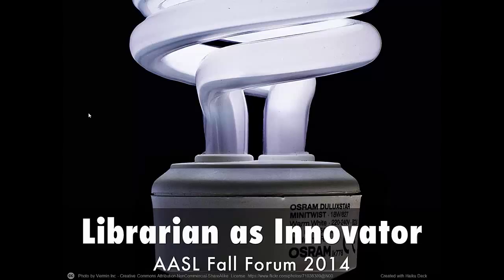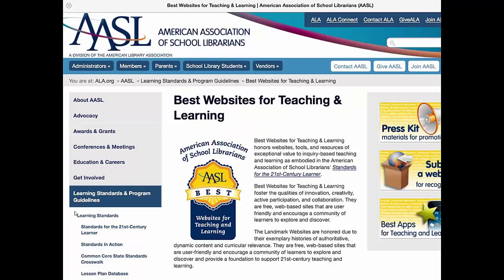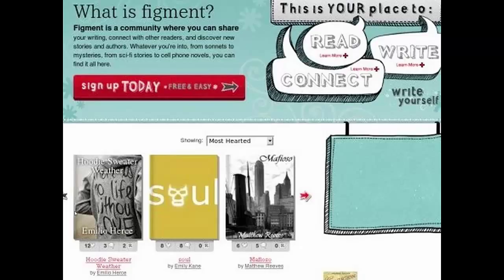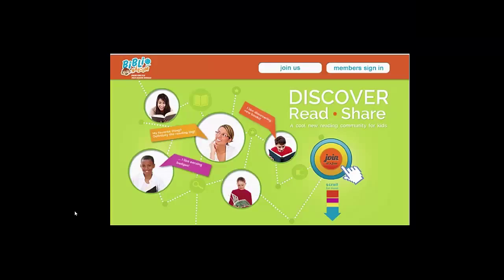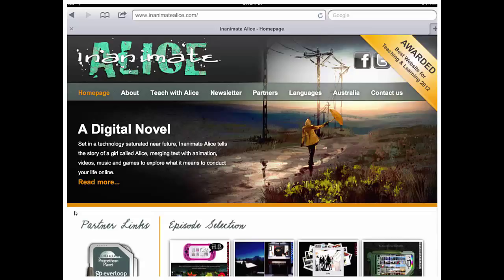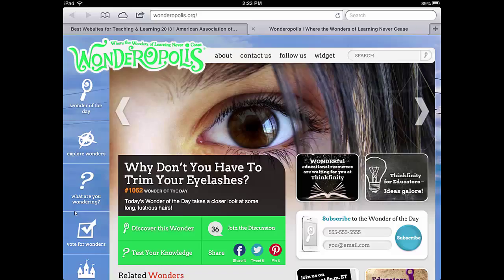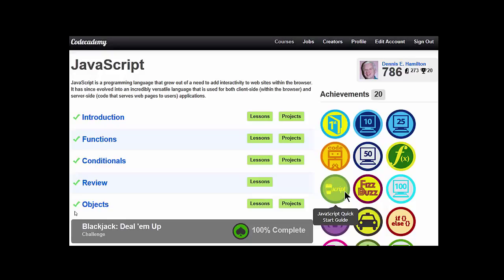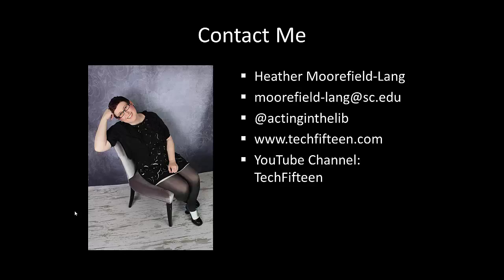Librarian as Innovator: Best Websites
15 Websites in 15 Minutes(ish). AASL Fall Forum 2014, Librarian as Innovator, AASL Best Websites Committee